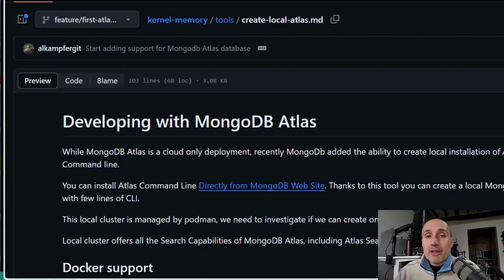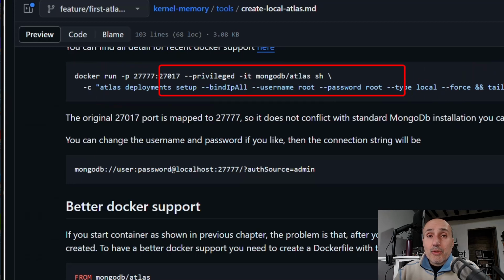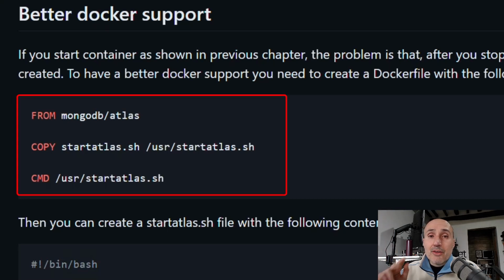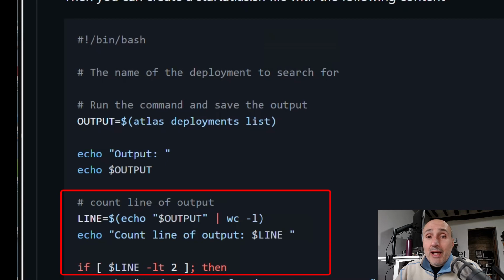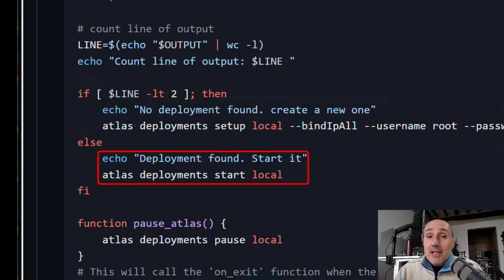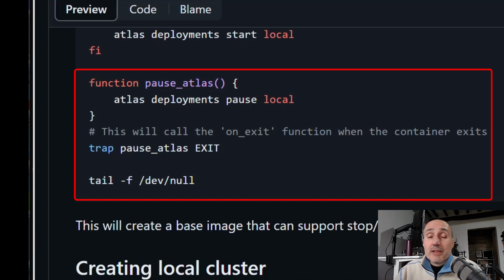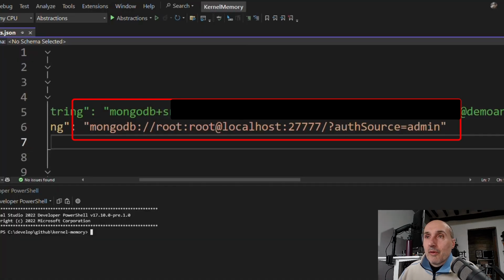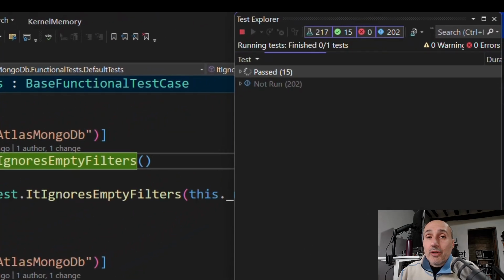Create MongoDb Atlas installation on Windows + Docker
Working with MongoDB Atlas can be complex because there are features that are not available in normal MongoDB on-premise installation. Thanks to MongoDB we can use atlas commandline to quickly create a local atlas deployment that can be used for testing, based on Podman.

But this is not supported on Windows, where you can use an official docker container, that has the problem that it will create another environment at each start.

In this video I'll explain how you can create a docker file that will allow you to have a fully functional MongoDB Atlas container that you can stop and start with no problem.

00:00 - Introduction to Running MongoDB Atlas Locally
00:29 - Challenges of Running Atlas Locally on Windows
01:13 - Creating a Docker Container with Atlas
01:41 - Issues with Restarting the Container
02:04 - Smarter Use of Docker for Hosting Atlas
04:26 - Ensuring Graceful Shutdown of Local Deployment
05:21 - Starting and Running the Container
06:21 - Testing Functionalities of Local Atlas Instance
07:30 - Conclusion and Benefits of Local Atlas Instance